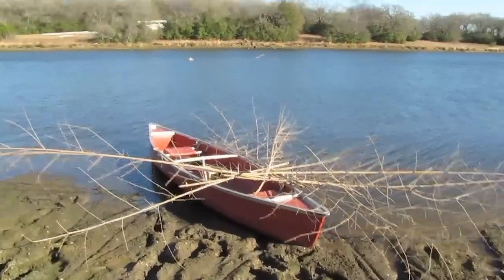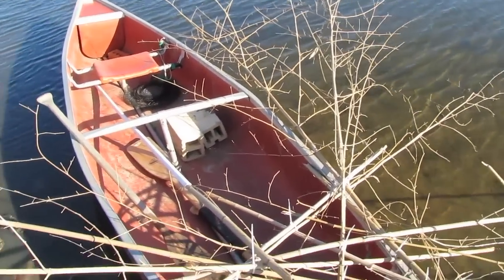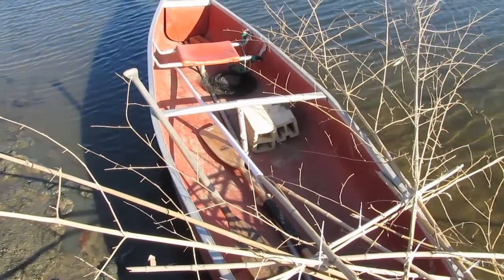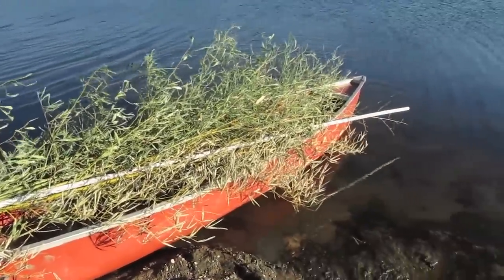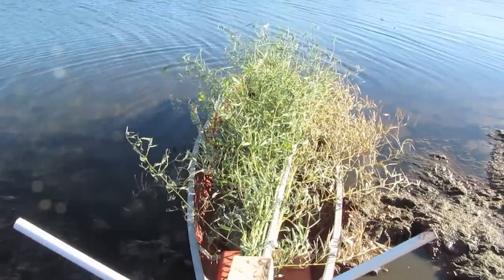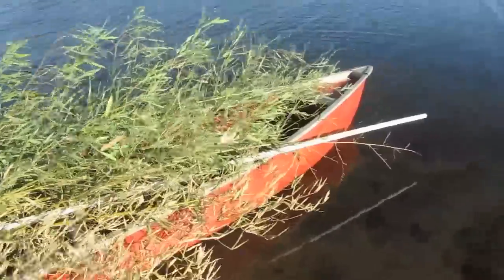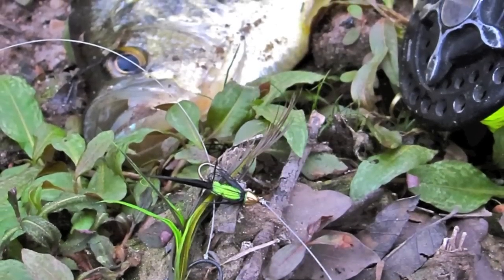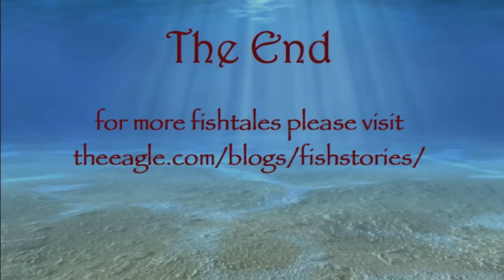FishTales DIY: Crappie Condo Construction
Simple construction of structure reefs for crappie and bass fishing.  Video produced on Saturday January 1, 2011  and I caught crappie on Monday the 3rd from the shallow water reef.